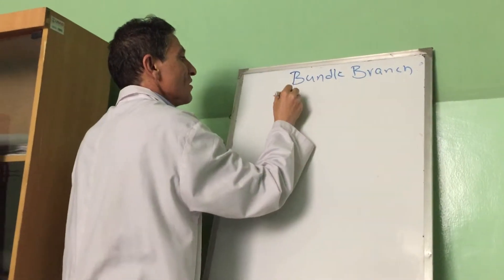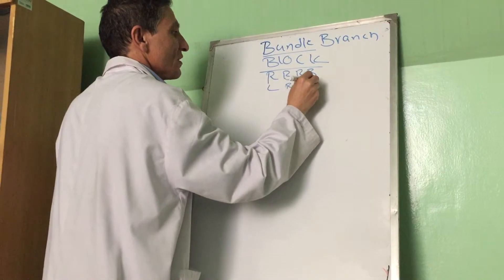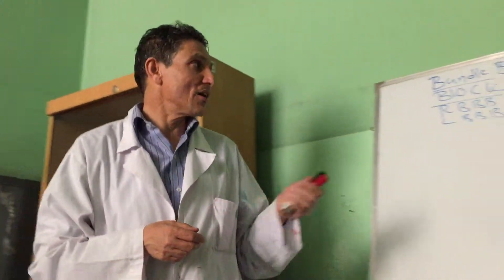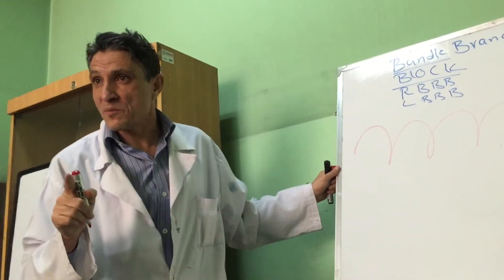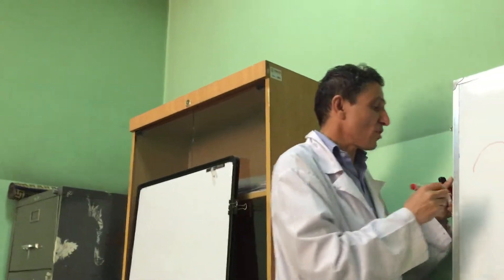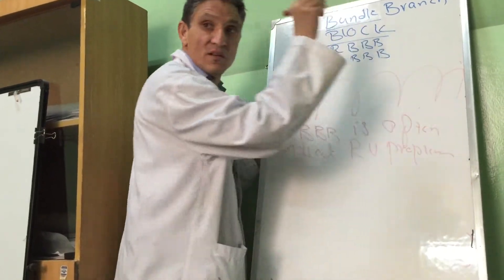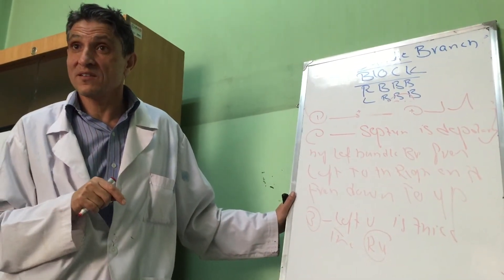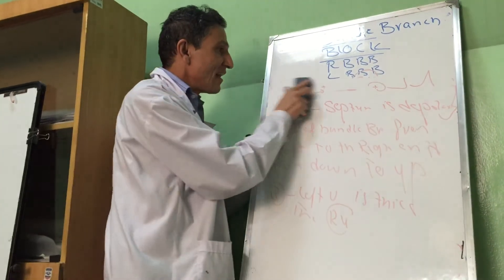Bundle Branch Block by Doctor Sayed Abdullah Sadat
A great video on Bundle Branch Block by Doctor Sayed Abdullah Sadat in Kabul, Afghanistan.